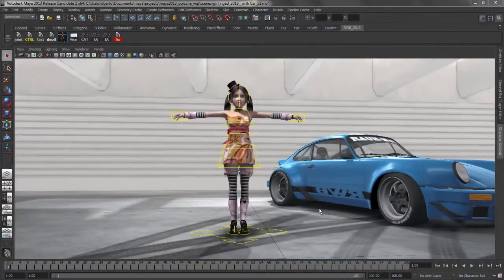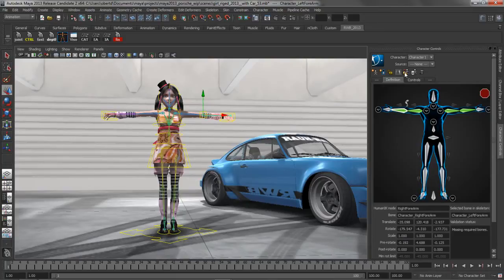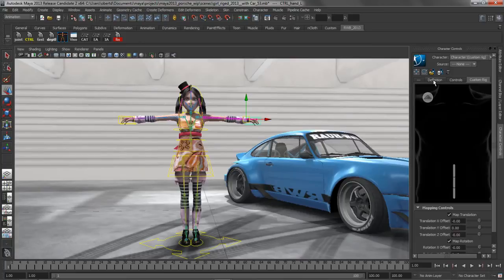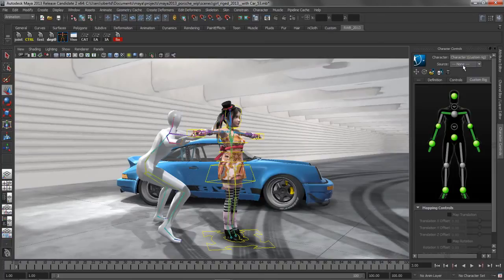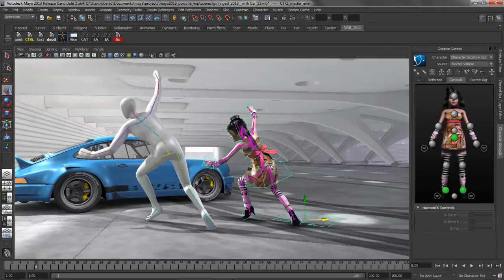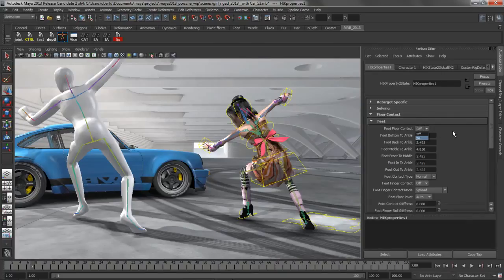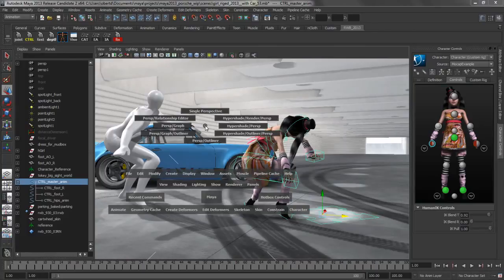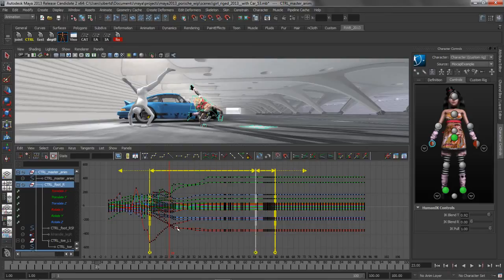Autodesk Maya 2013 - Review - Human IK Enhancments